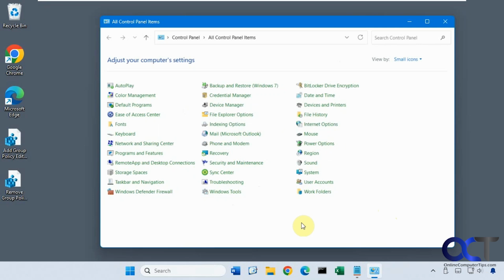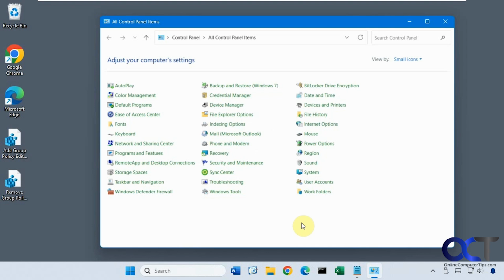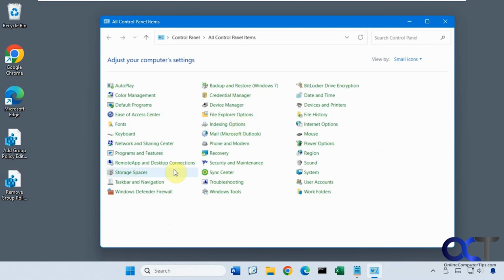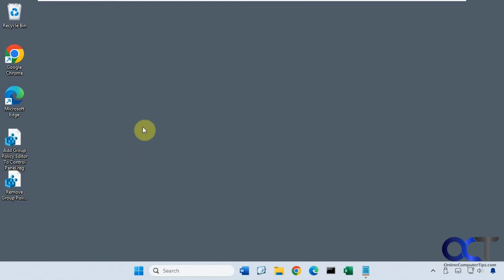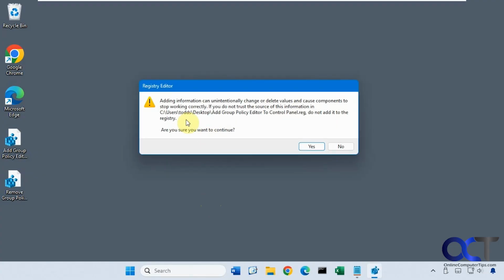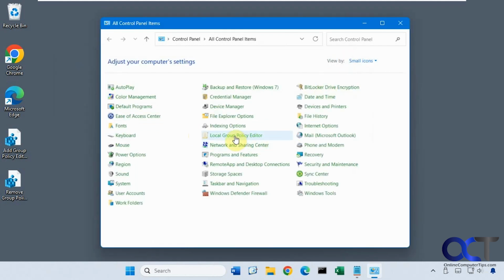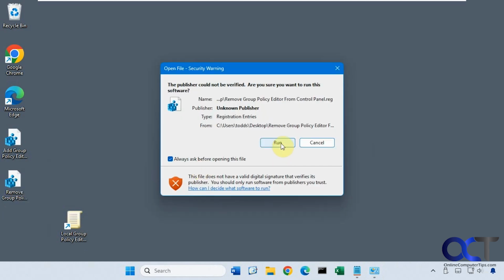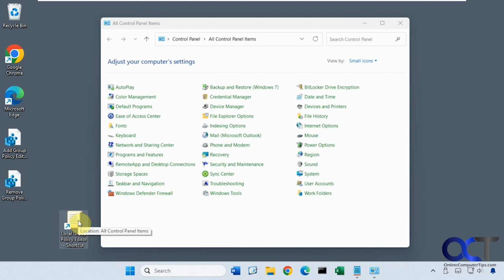Get "Group Policy Editor" in Your Control Panel & Desktop (One-Click Access!)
top typing "gpedit.msc" every time you want to tweak your PC! In this video, we show you how to use a simple registry hack to add a permanent "Local Group Policy Editor" shortcut directly to your Windows Control Panel and Desktop.

0:00 Intro: Why you need a Group Policy shortcut
0:15 Warning: Windows Pro vs. Windows Home Edition
0:40 Comparing Control Panel before and after the tweak
1:00 Applying the Registry Hack (Step-by-Step)
1:35 Verifying the shortcut in Control Panel
1:45 Bonus: Creating a Desktop shortcut from Control Panel
1:55 How to Undo: Removing the shortcut with the "Restore" file
2:20 Summary and download links for the Registry files

Group Policy Pro Tips:

1 - Windows Home Users: By default, Windows Home Edition does not have Group Policy enabled.
2 - Backup First: Before running any .reg file, it’s a good habit to create a System Restore point. While this specific tweak is safe, it’s best practice for any registry work.
3 - Pin to Start: Once the shortcut is in your Control Panel, you can right-click it and select "Pin to Start" for even faster access than the Desktop.
4 - Quick Search: After adding this shortcut, the Group Policy Editor will now show up more reliably in the Control Panel search bar, making it easier to find among the 50+ other icons.
5 - Admin Rights Required: Because Group Policy affects system-wide settings, you must be logged in as an Administrator to run the registry files and access the editor.